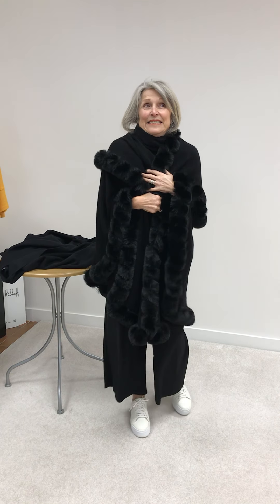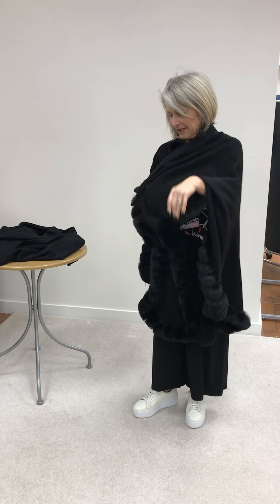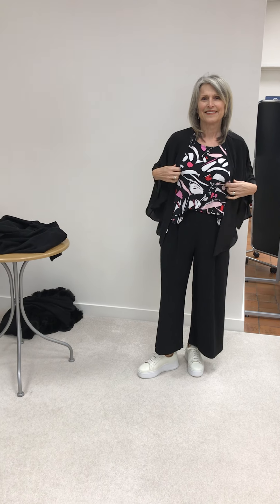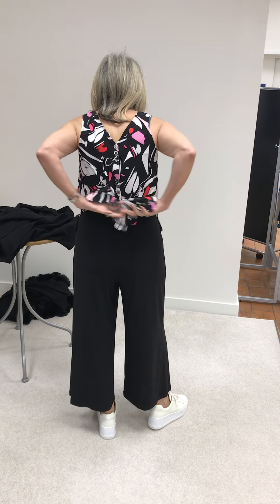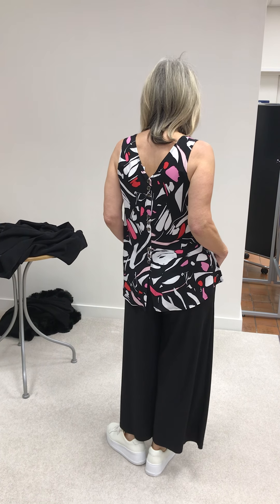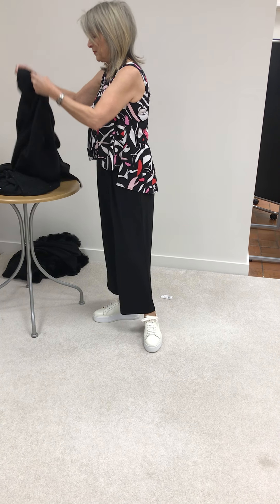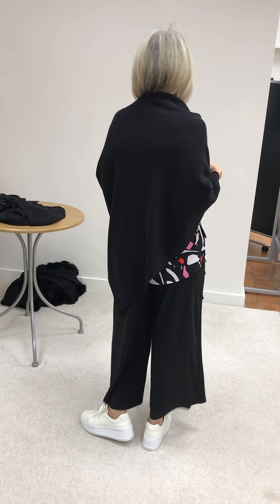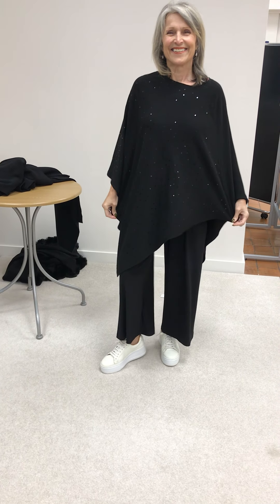Spring Fun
Carol shows off some of the new Joseph Ribkoff Spring 2022 collection at Italian Touch.